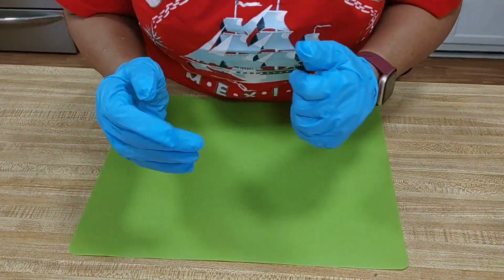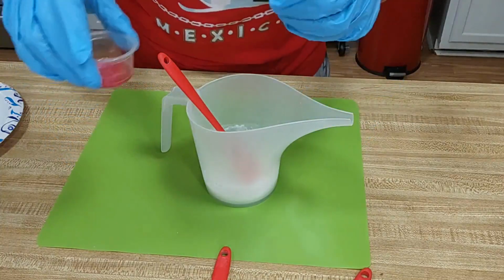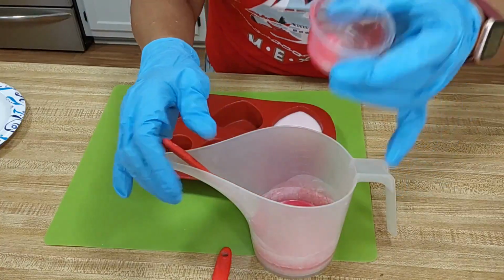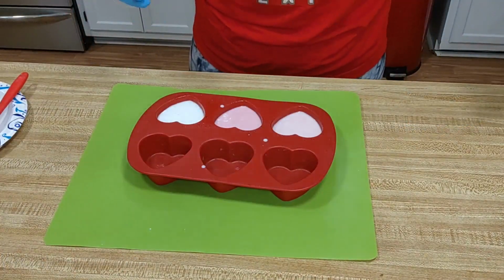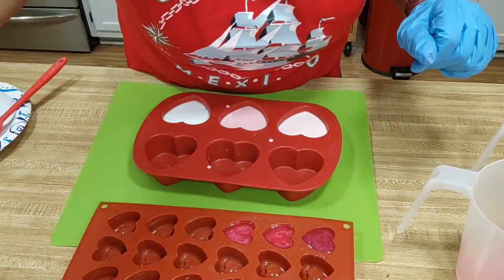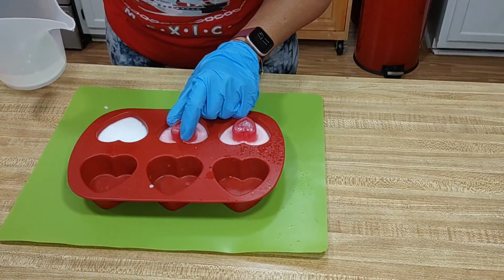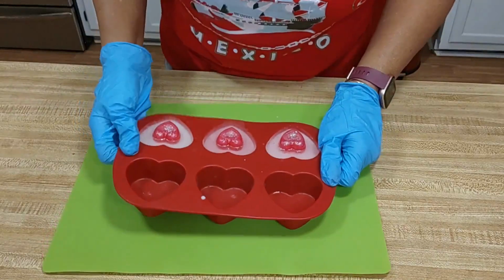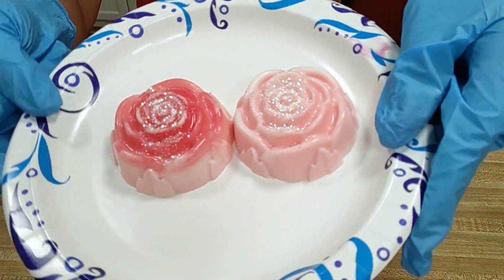Melt And Pour Soapmaking + Valentine's Day Themed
Hi Crafters! Today, we will create a melt & pour soap using a silicon mold in the shape of Valentines. Let's do it!

If you want to see what's new in the stores without having to leave home watch my YouTube channel "Shop With Charlease".

If you are interested in getting your home organized join me on my YouTube channel: "At Home With Charlease"

If you want to get Fit join me on my YouTube channel: "Fit and Fabulous With Charlease"

Limited-time deal: Mica Powder for Epoxy Resin (4.4oz/125g) 25 Colors with Spoon, (0.172oz/5g Each) Lip Gloss Pigment Powder Dye, Slime Colorant, Bath Bomb, Soap Making & Candles